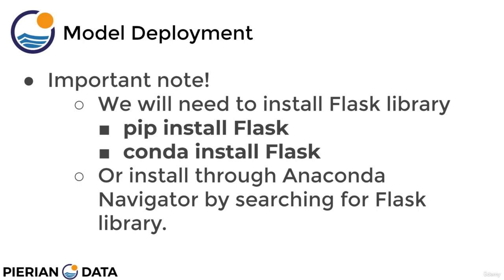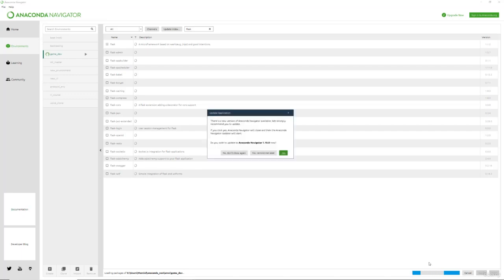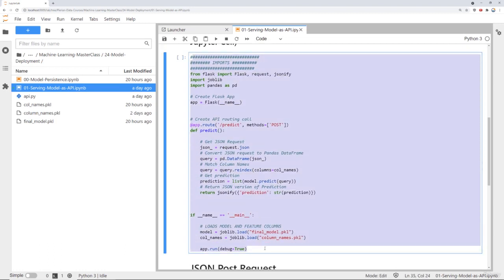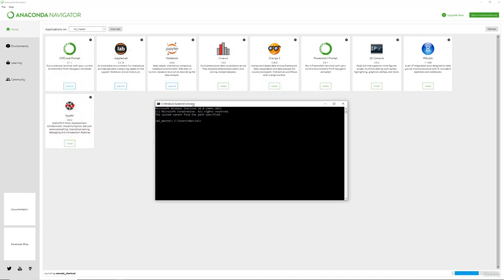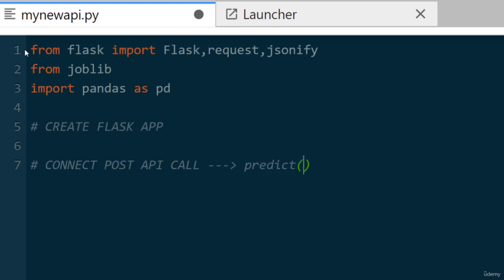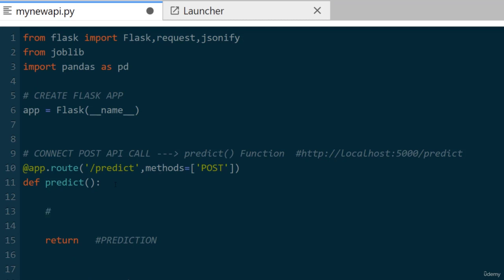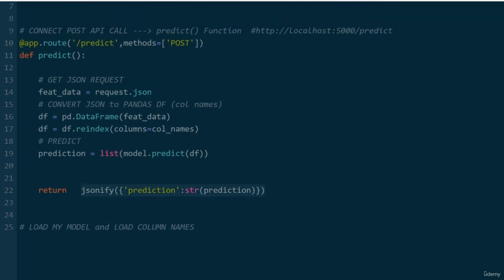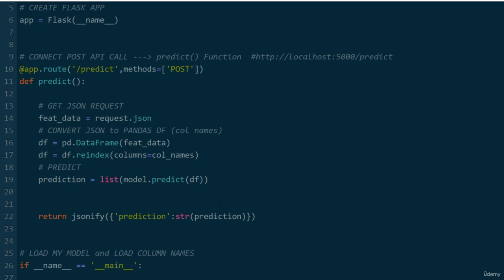Model API - creating the script